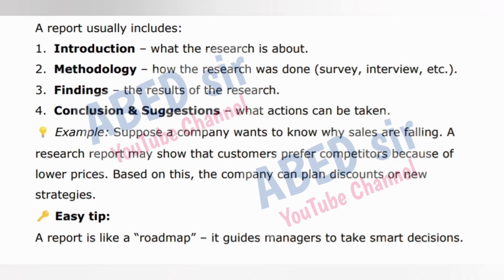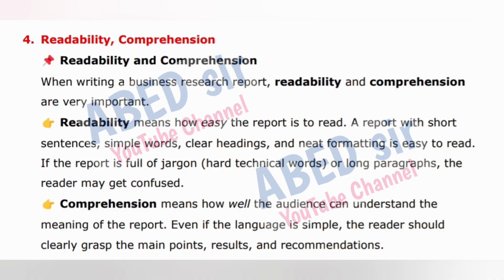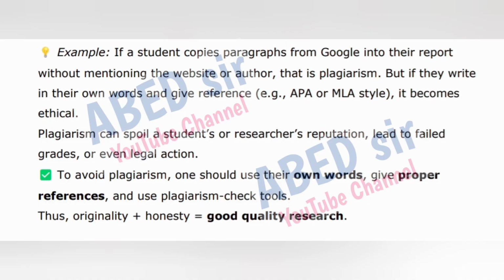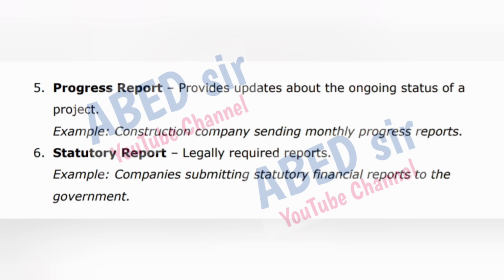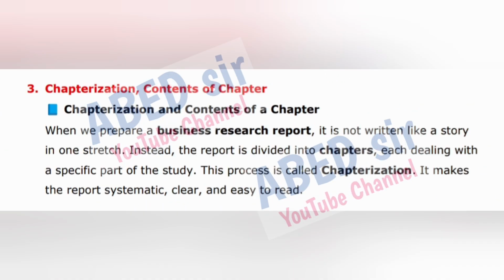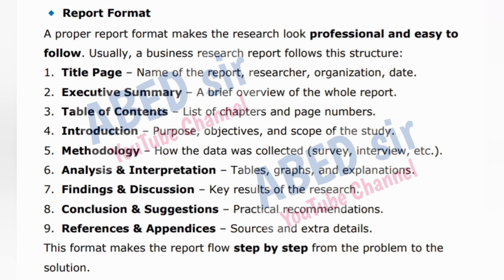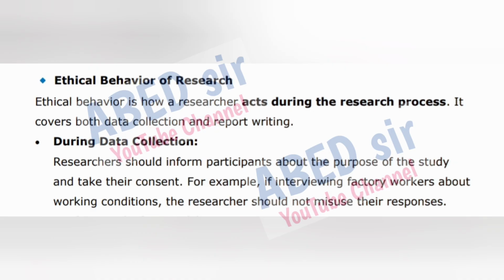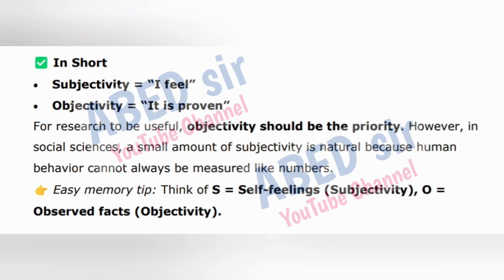BRM Unit 5 Quick Revision MBA 2nd Semester II Sem Entrepreneurship & Development Imp OU PU TU MGU SU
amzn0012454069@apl